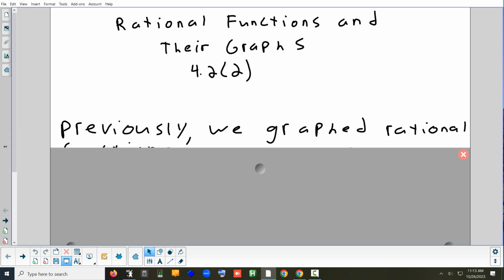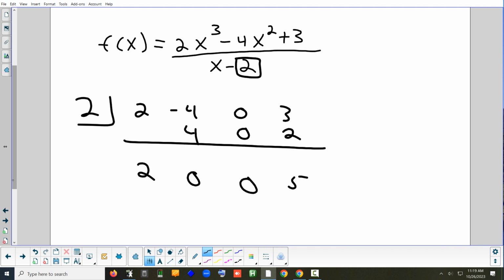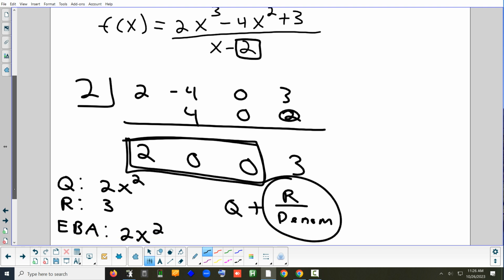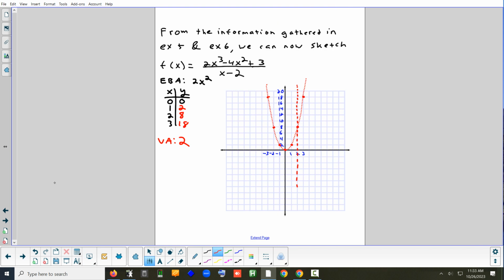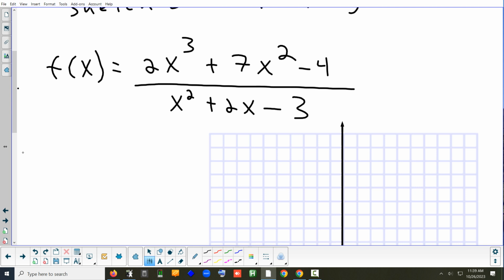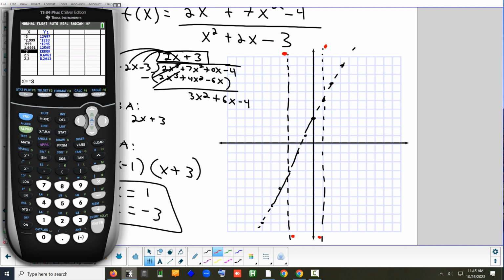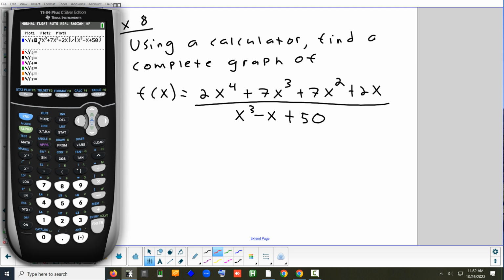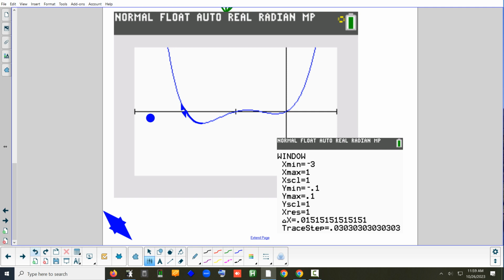4.2(2) Graphing Rational Functions 10-26-23